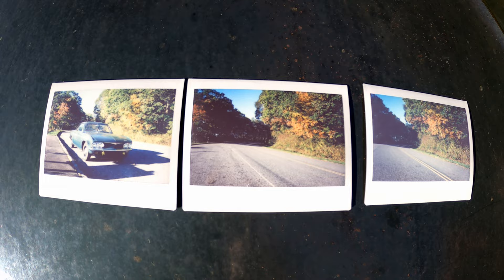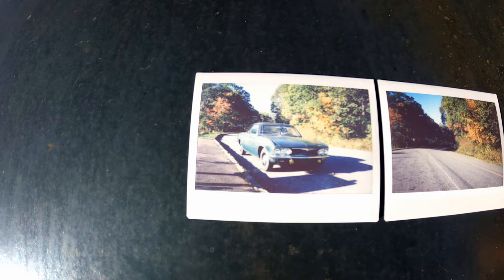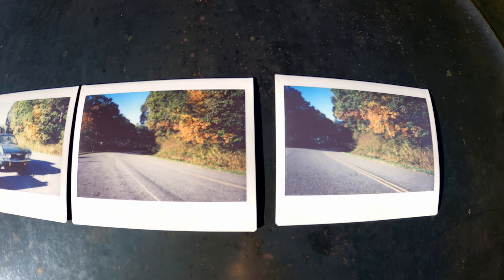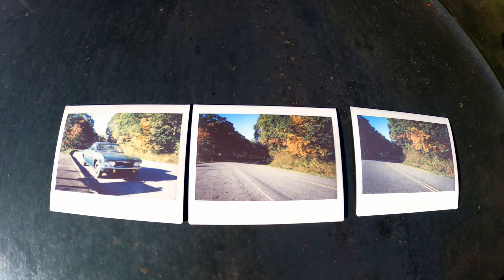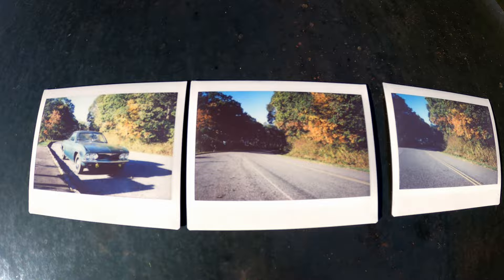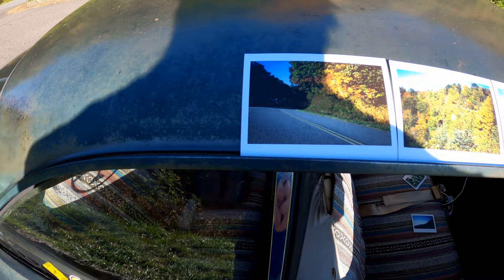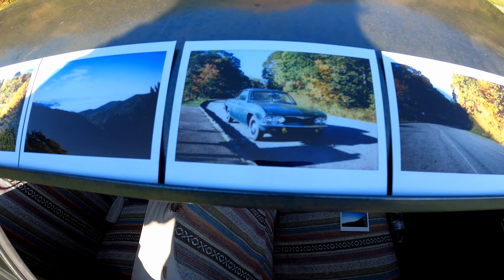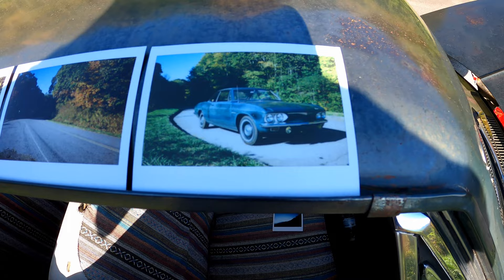Fuji Instax 210 Second Review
I took the Fuji Instax out for a second try.  This time along the Blue Ridge Parkway in southwestern North Carolina.  The lighting and colors were much better this time out than my first video.